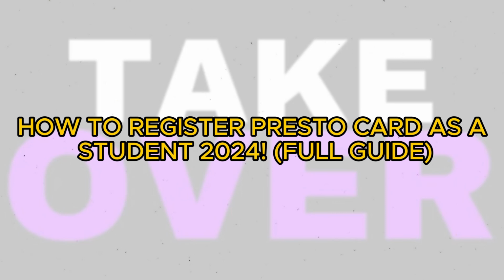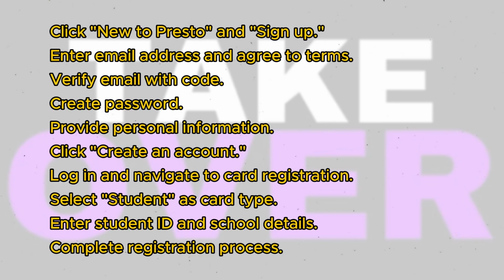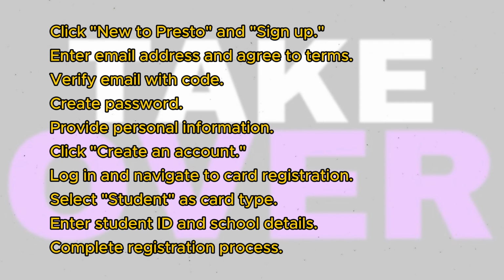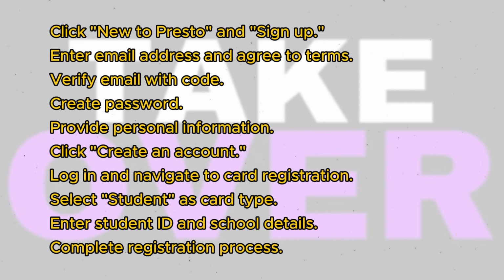HOW TO REGISTER PRESTO CARD AS A STUDENT 2024! (FULL GUIDE)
Welcome to our tutorial on how to register your Presto card as a student in 2024! In this video, we'll walk you through the process of registering your Presto card with student status, allowing you to access discounted fares and benefits for your transit journeys.